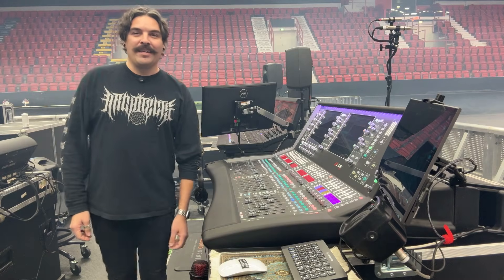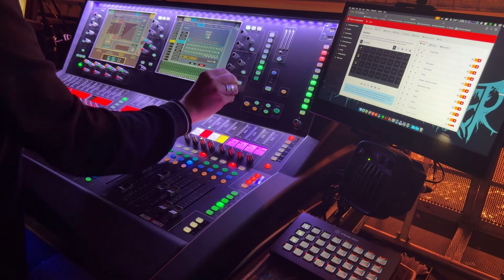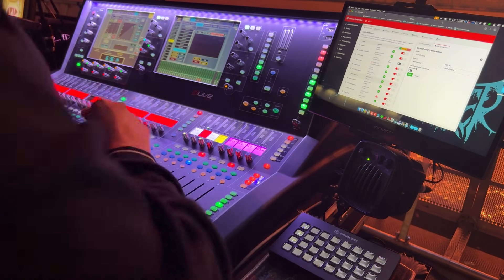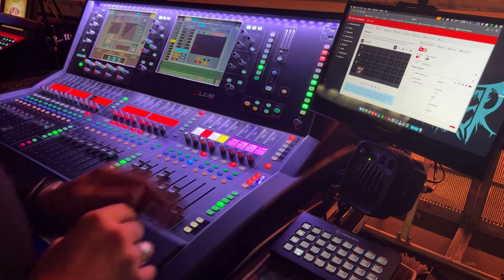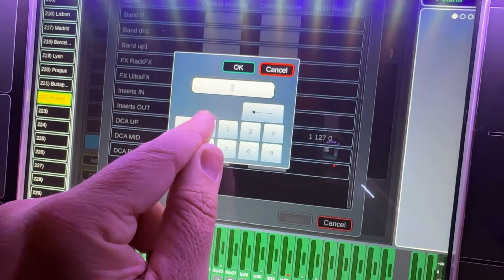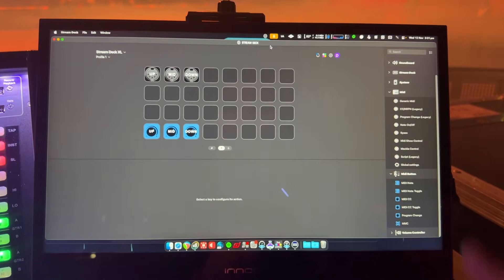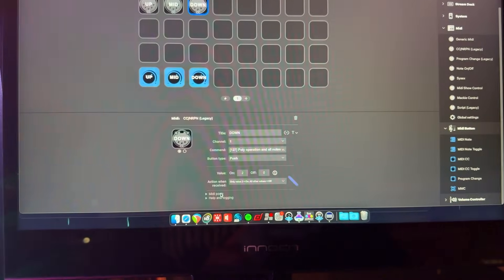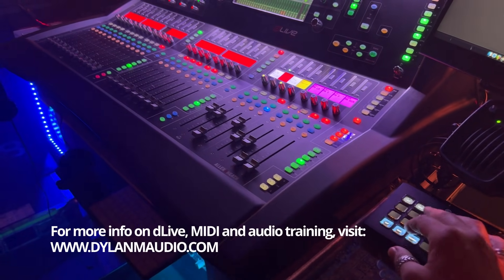How to trigger Allen & Heath dLive Actions via MIDI with an Elgato Streamdeck & Bitfocus Companion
In this video I demonstrate how to setup the dLive Actions function, and trigger it via MIDI using an Elgato Streamdeck.

I will show you how to set it up using Bitfocus Companion (my preferred way of using a Streamdeck in this type of setup), but I also show how it is possible using the native Elgato Streamdeck software.

Are you interested in learning more about Audio? From beginners to professionals, mixing workflows, processing choices, console training, midi control, automation, timecode, mix critique and much more.

Feel free to also hit me up on Instagram to chat further: @dylanmaudio